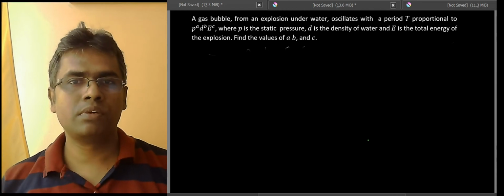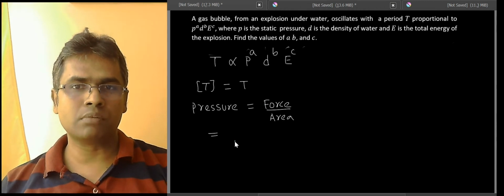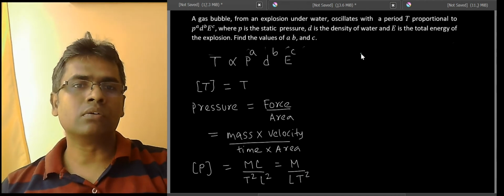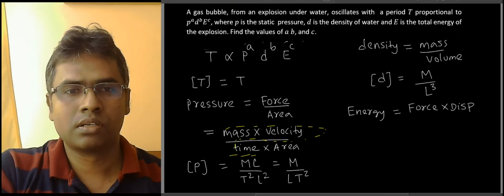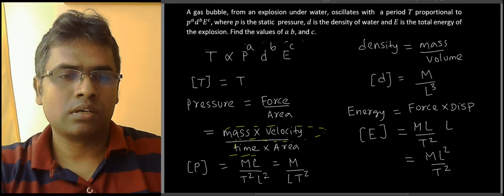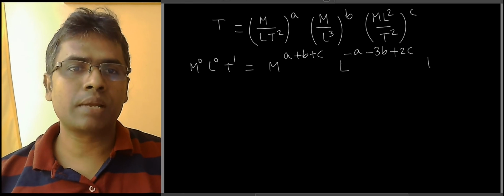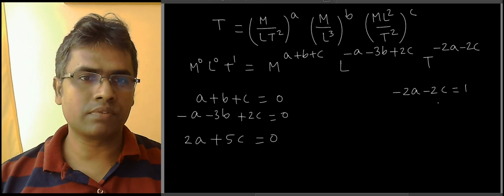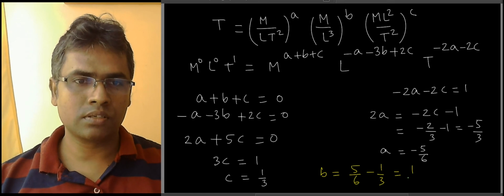JEE 1981 Dimensional Analysis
Helps understand the relation between physical quantities using their dimensions.